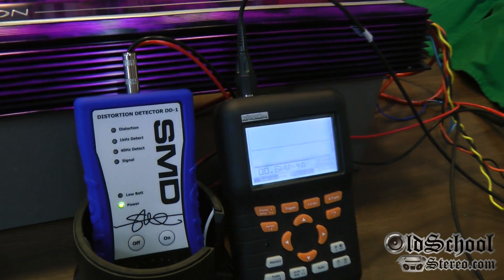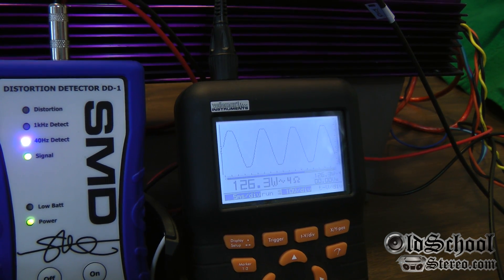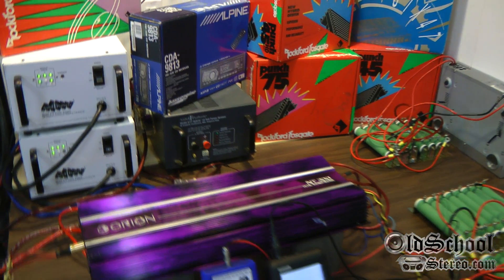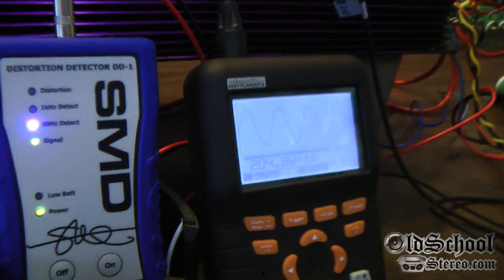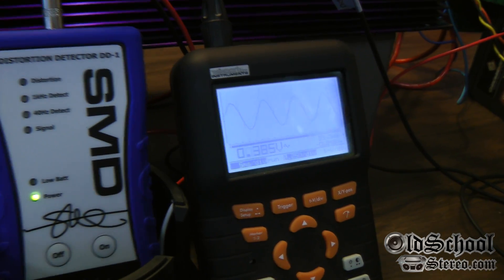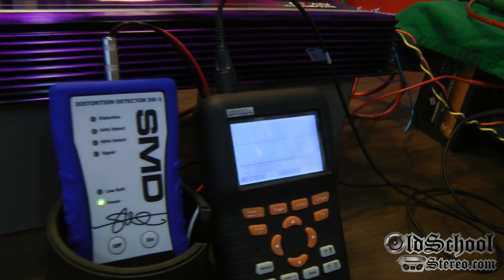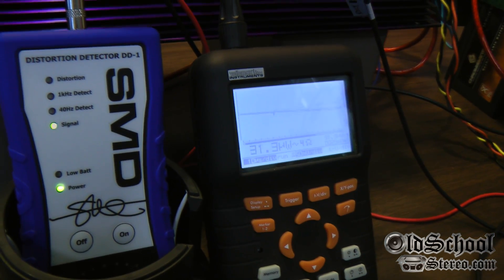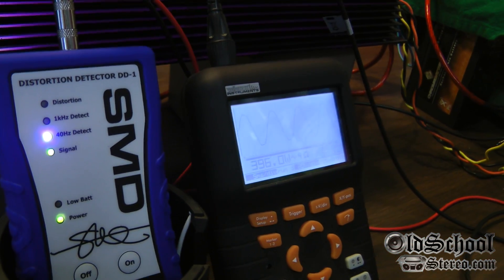Orion NT 200 Power Output Test DD-1 O'scope NT200 NT100 XTR100 XTR200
We've all seen the mythical Internet ratings for amps, especially old school amps. What does the Orion NT 200 REALLY put out RMS wattage wise? Watch the video to see various tests from 4 ohms stereo down to 2 ohms mono and everything in between. We test using resistive loads and verify 1% THD using the SMD DD-1 "Distortion Detector", which is a HIGHLY accurate tool.

Here are the other videos about the Orion NT 200 I've done recently:

Artist: BeatsRoyaltyFree.com
Song: Reflective Hip Hop Beat 80BPM